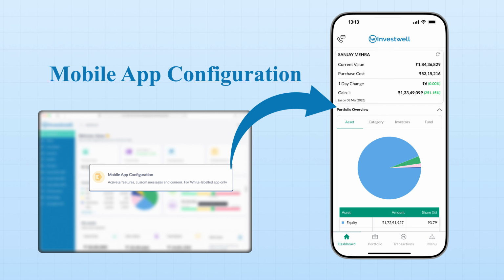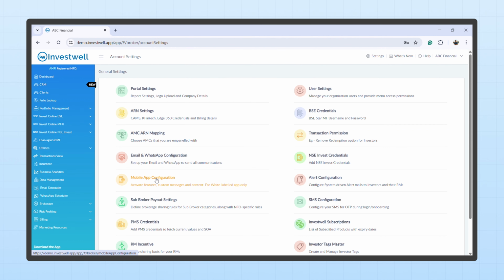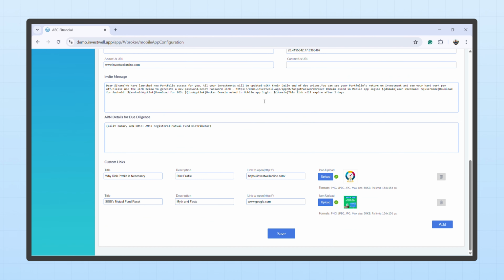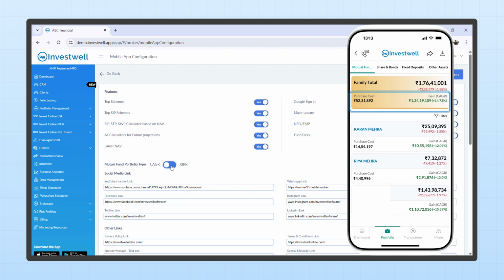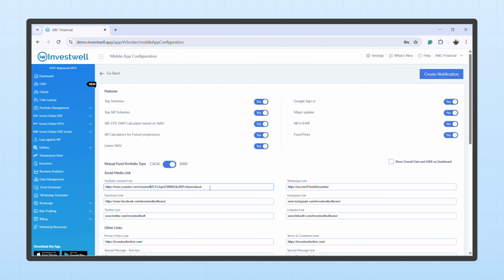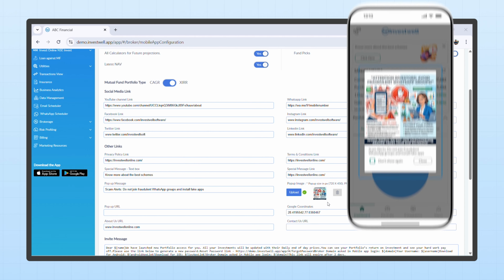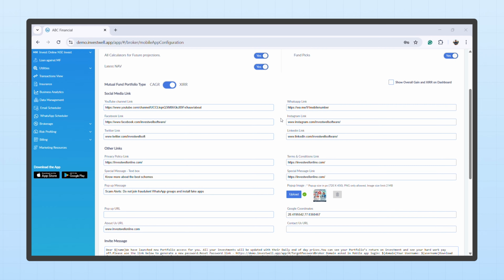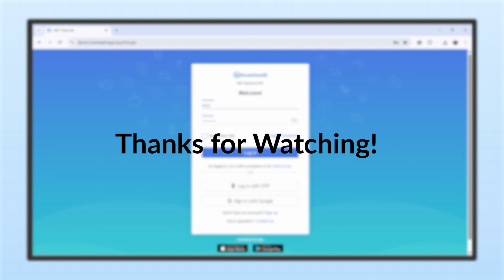How to Personalize Your App in Minutes | Mobile App Configuration Guide | Investwell Mint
Learn how to configure and customize the Investor Mobile App using Investwell Mint. In this step-by-step tutorial, we show how financial advisors can manage mobile app settings from the Admin Portal to create a better and more personalized experience for their investors.

This video covers:
• Enabling or disabling Tools and Calculators
• Setting CAGR or XIRR performance display
• Adding Custom Links for investor resources
• Configuring Social Media Links
• Using Special Messages and Popup Messages
• Sending Push Notifications to investors

By the end of this guide, you’ll be able to fully control what your investors see inside the mobile app and keep them informed with timely updates.

Time Stamps
0:00 Introduction – Mobile App Configuration Overview
0:29 How to Access Mobile App Settings in Admin Portal
0:55 Enable/Disable Home Screen Tools & Calculators
1:40 CAGR vs XIRR Display Settings
1:55 Add Social Media Links to Investor App
2:23 Special Message Banner Setup
2:44 Pop-up Message Configuration
2:59 Add Custom Links & Resources
3:29 Send Push Notifications to Investors
3:59 Recap & Conclusion